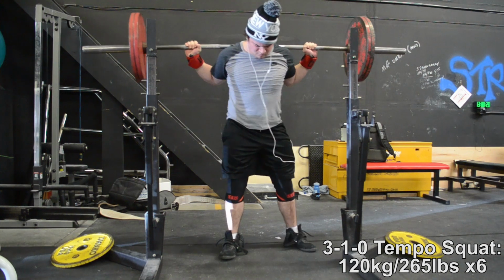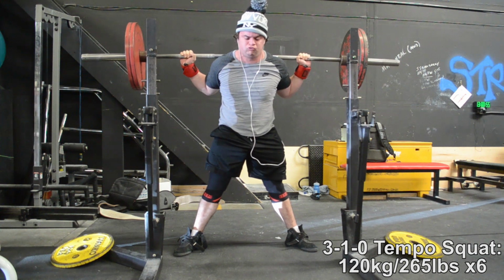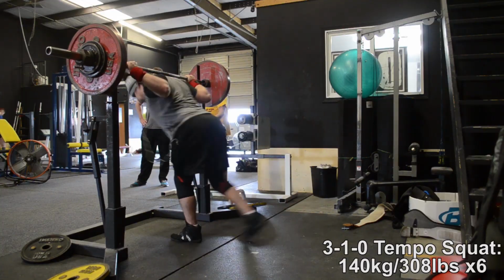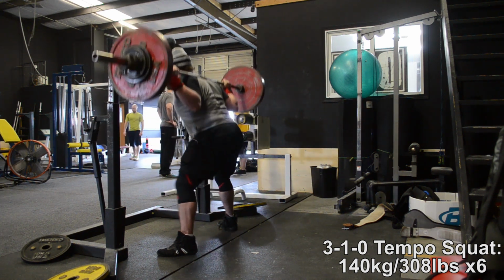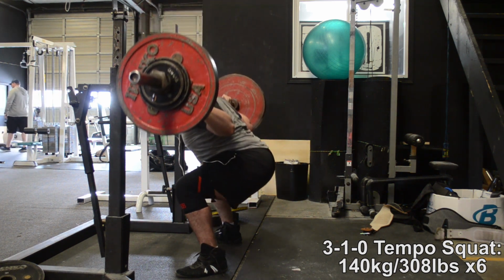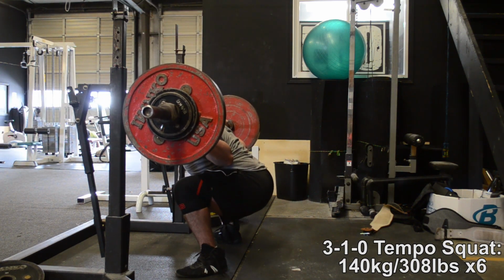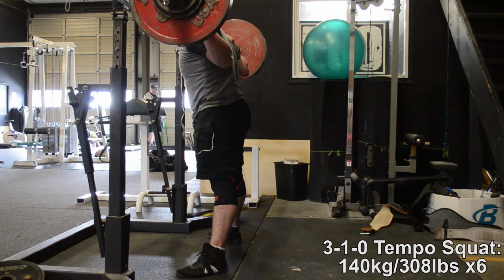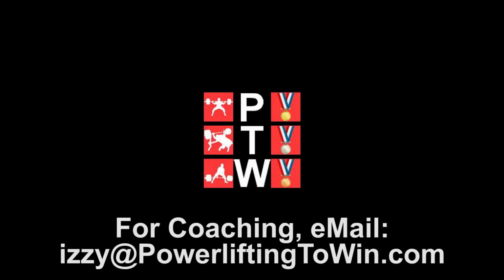How to Use Lifting Cues Properly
Be Social!